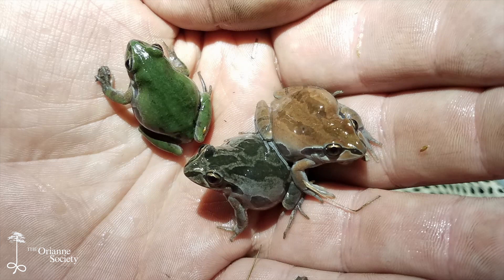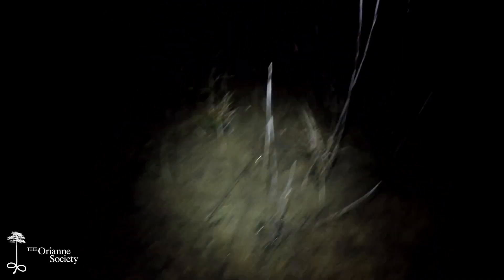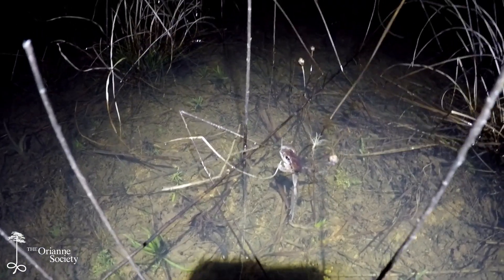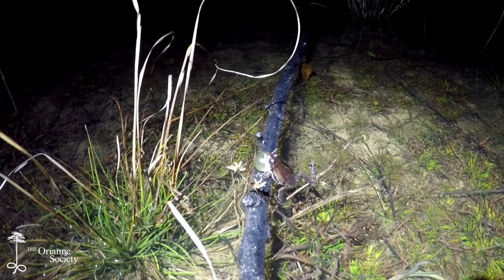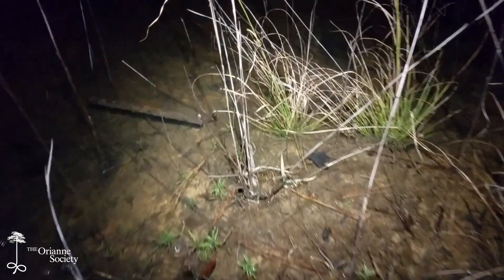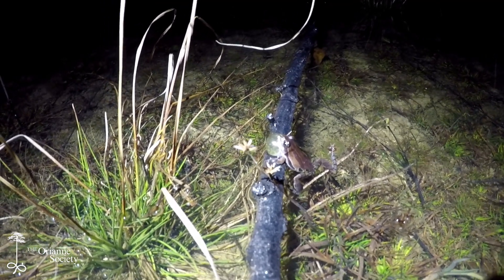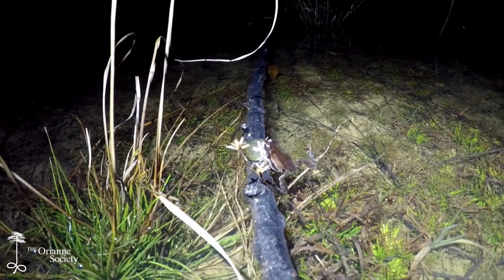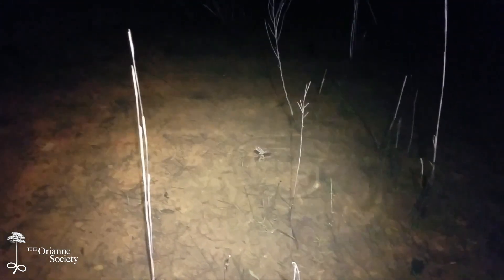Fieldnotes: Ornate Chorus Frogs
Ornate Chorus Frogs are some of the first pond breeding amphibians we see every winter in the Georgia Coastal Plain. In this month’s episode of Fieldnotes, join Ben on a cool January night as he encounters this colorful species while monitoring wetlands at The Orianne Society's Longleaf Stewardship Center.